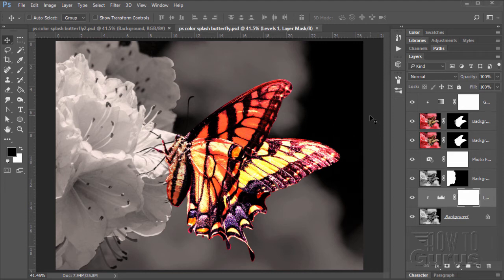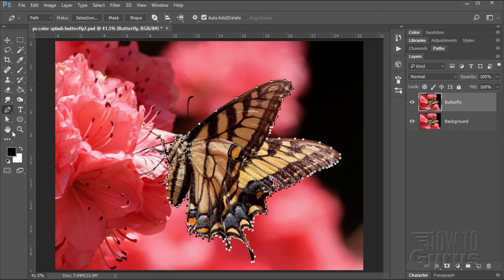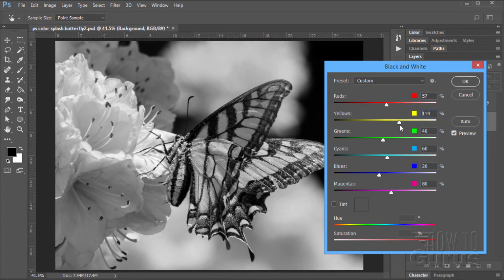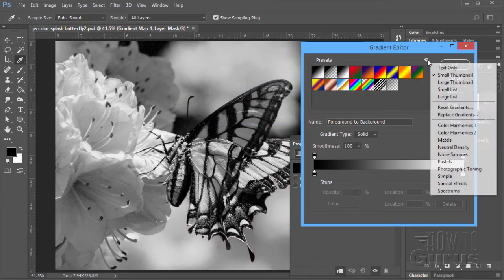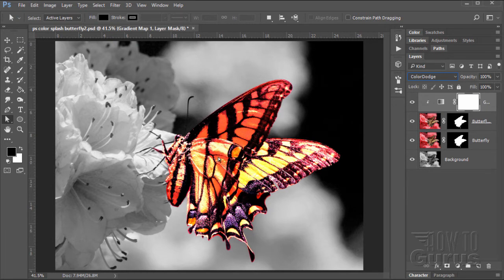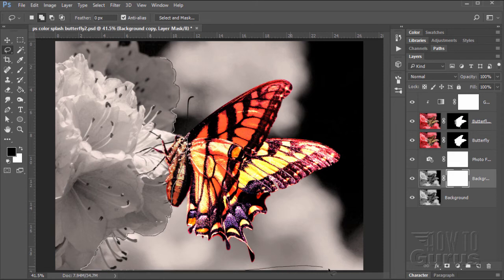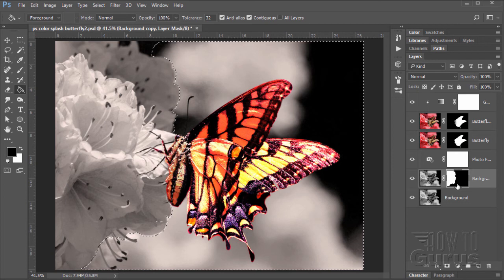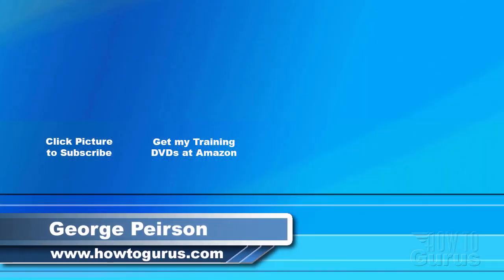How You Can Make a Color Splash Effect Black and White Photo with Color in Photoshop CC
Color Splash Black and White Photoshop CC
How to add a splash of color to a Black and White photo, or convert the background of a color photo to Black and White.

In this Adobe Photoshop tutorial I show you how to turn a color photograph into a black and white photograph with a splash of color using layer masks and blend modes. Photoshop Color Splash Effect - How to add a splash of color to a Black and White photo, or convert the background of a color photo to Black and White.